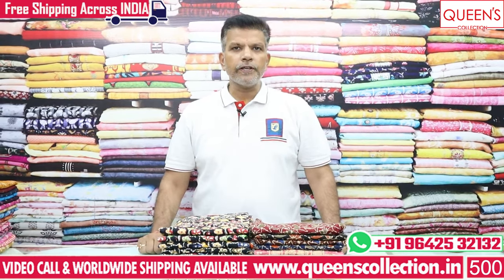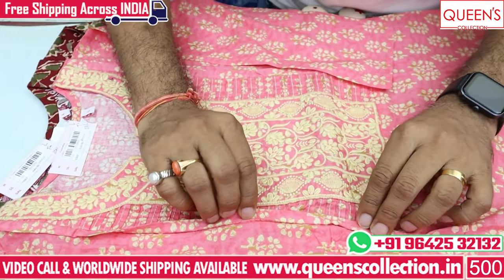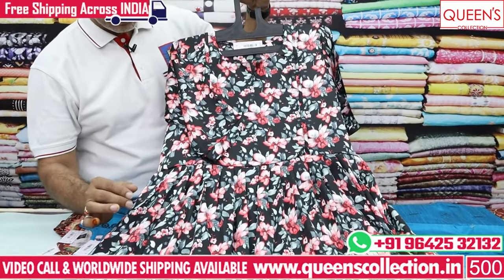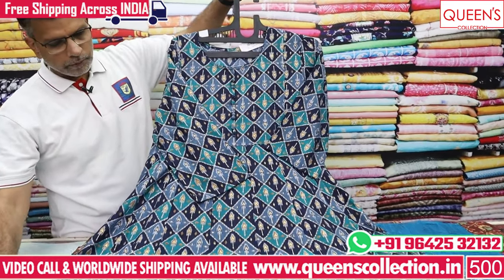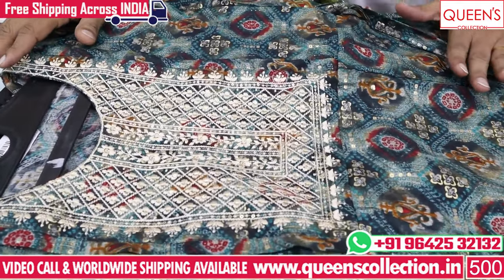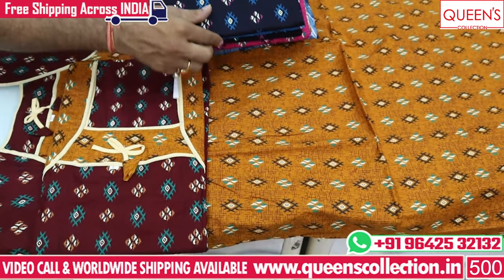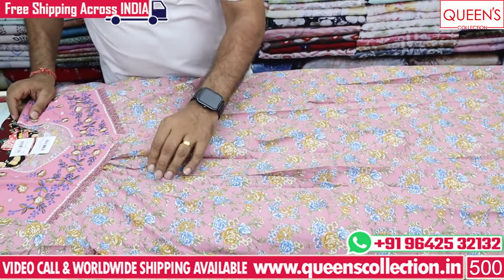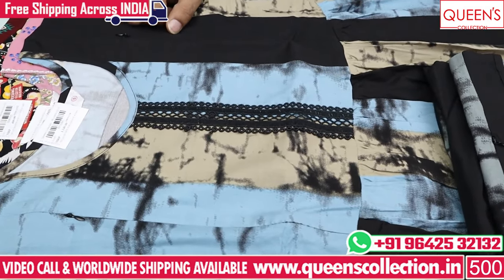Summer Special Feeding Kurtis and Feeding Nighties | Maternity Wear | Queens Collection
1. Video Calling Support Available.
2. We are available from – 11.30am to 7.30pm only
3. In-house Tailoring Facility
4. Worldwide Shipping Facility Available
5. Payment Can Be Made Through
Net Banking and Google Pay.
6. COD Not Available.
7. Sometimes Price may Change as per the size of Readymade, Kurti’s and Nighties.
8. The Products Shown in the Video
9. The color of the piece may Little vary due to Photography and Mobile Resolution.

Shop address:
QUEEN'S COLLECTION